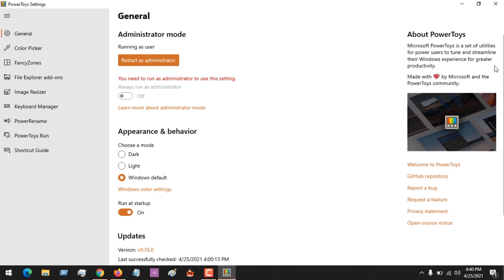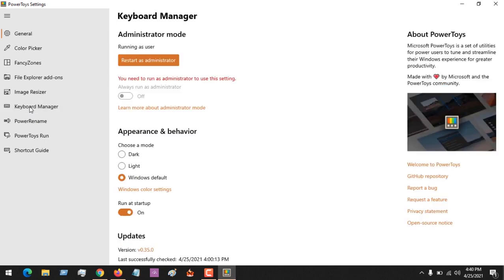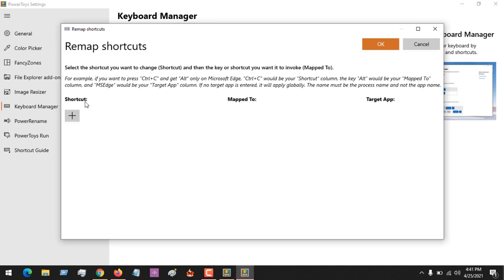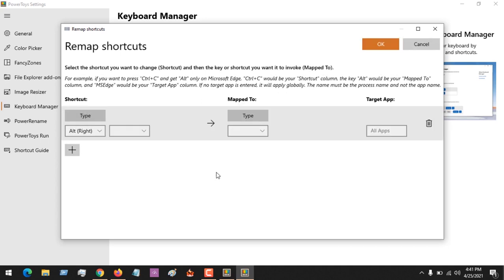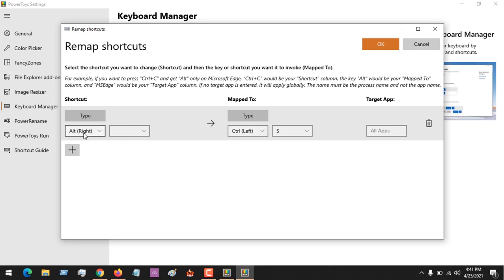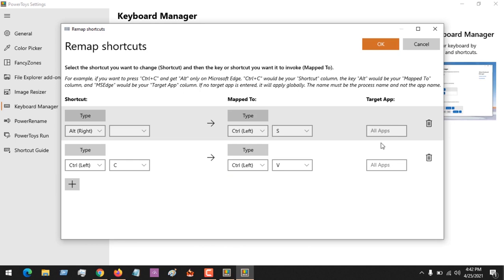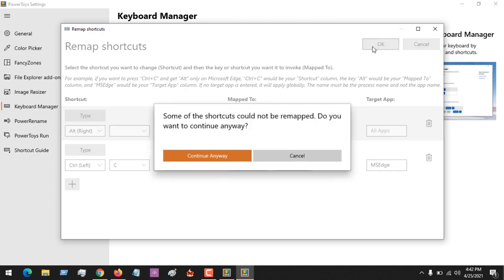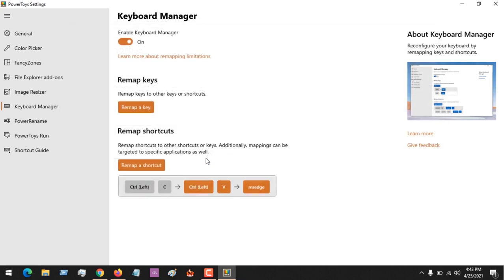How to Remap Shortcuts with Windows PowerToys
Remap Keyboard Shortcuts
Remap more than one key on the Keyboard

How To Remap A Key (Assign a Function to a Different Key on  Keyboard)

If a key on Your Keyboard is faulty, you can use another Key to perform its function. Check out this tutorial on How to change the Function of a Key on Your Keyboard.

Assign (a function) to a different key on Your Keyboard (Windows 10, 8, 7)
How to Remap a Key on Your Keyboard
How to reassign a key on Your Keyboard

Redefine a key on Your Keyboard
Remap a key on Laptop Keyboard
Remap a Key on Windows 10, Windows 8 and Windows 7
Remap Specific Keys on Your Keyboard like the Windows Key, CTRL, ALT, Space Bar Key, Function Keys, Caps Lock, Num Lock, Tab, Esc, Del, Enter, Arrow Key on your Keyboard.
Remap stuck key on Your Keyboard.